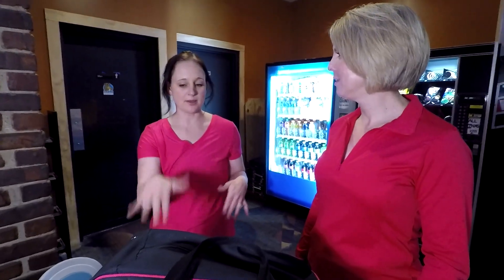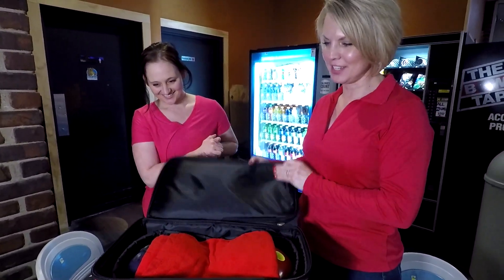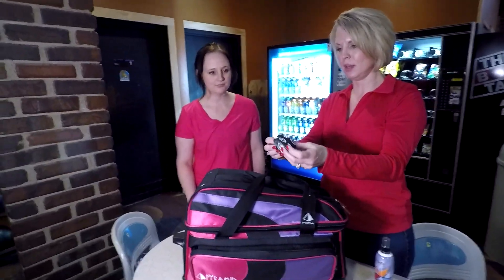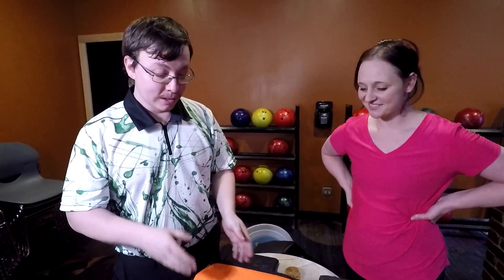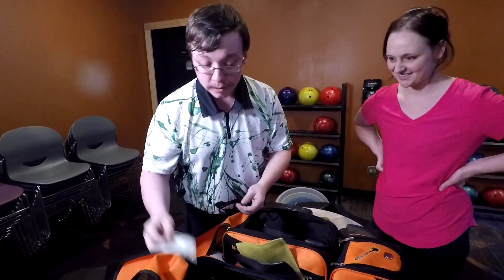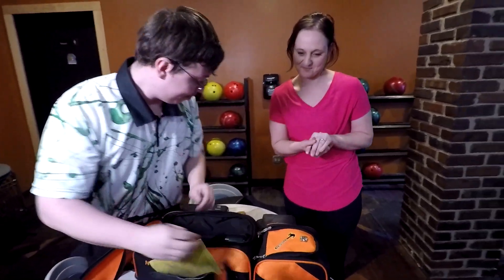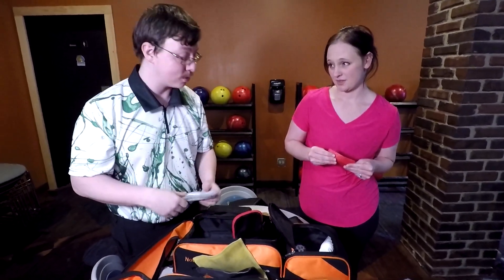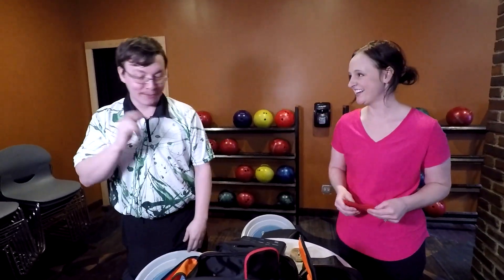What's in your bowling bag?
Today we are showing some of the items every bowler should have in their bag.  We start with Gretchen and Kaylee talking about the basics of what every bowler should carry in their bag, and then we talk with Thomas who is one of our USBC rated coaches and we see what he carries in his bag.
There are many things a bowler should carry in their ball bag, from towels, tape, powders, nail clippers, nail files, tweezers, band-aids, cleaners, shoe protectors, ball holders, etc.  Remember, if you need it - go to your local pro shop and they will help you.
For clarity, Gretchen mentions a resin bag but actually, it is a puffball that gymnasts use.  Thomas is holding a resin bag which is what climbers use to make their hands tacky.